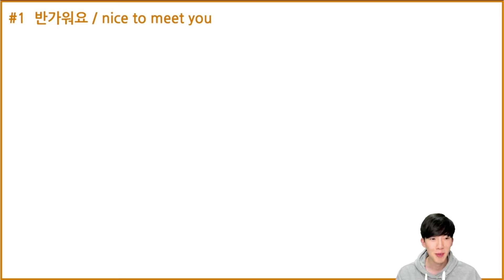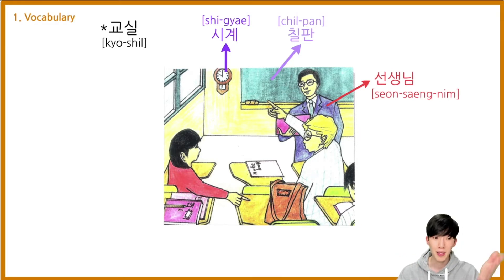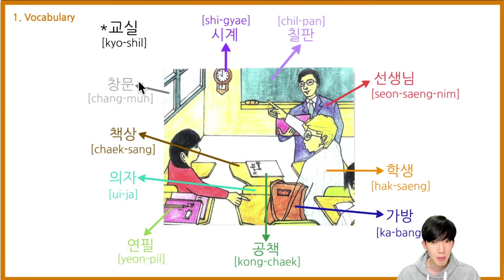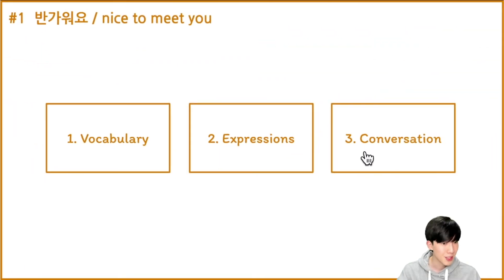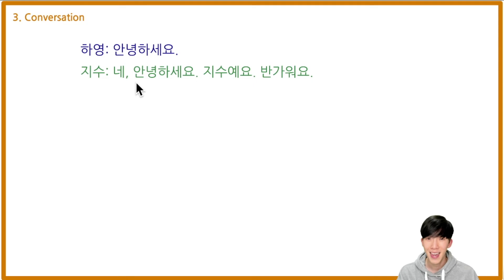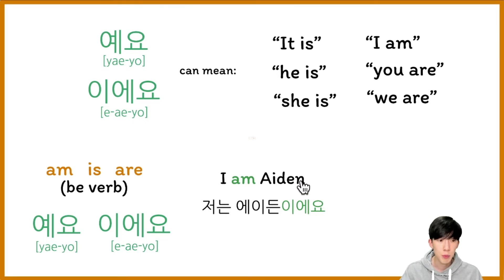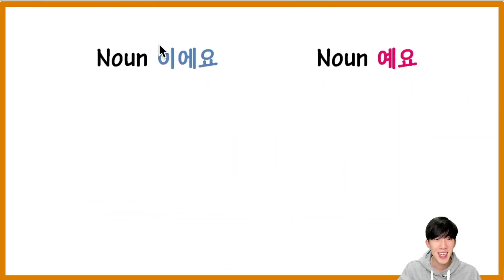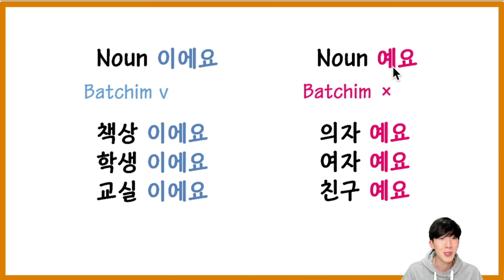When you meet someone first time🫢!! [Korean Conversation 만나서 반가워요]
Study Korean With Aiden 📚  (OPEN ME😊)